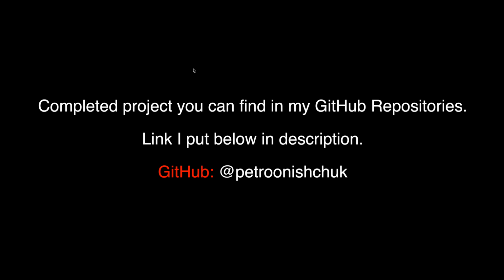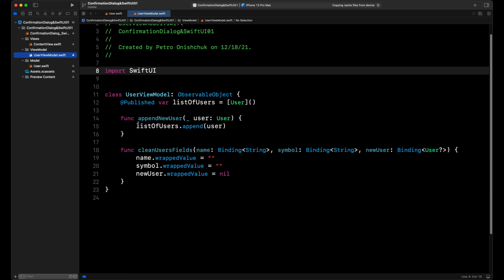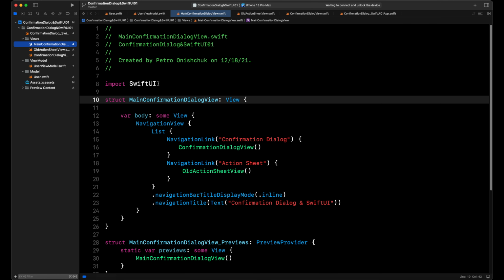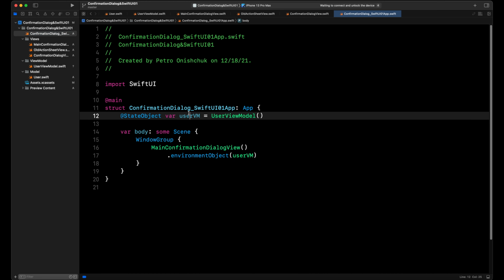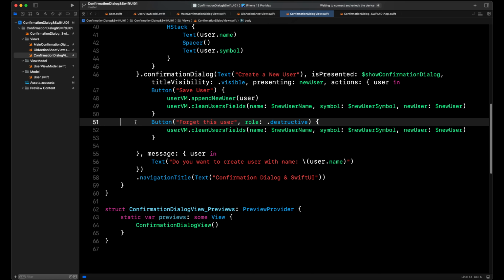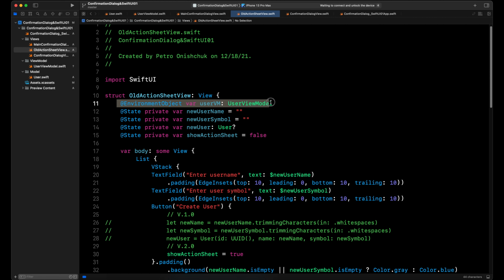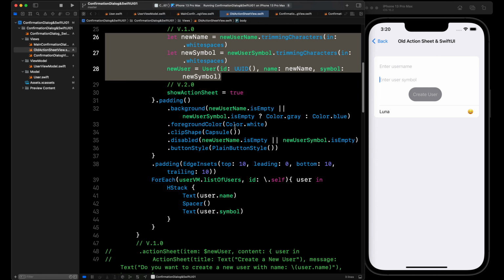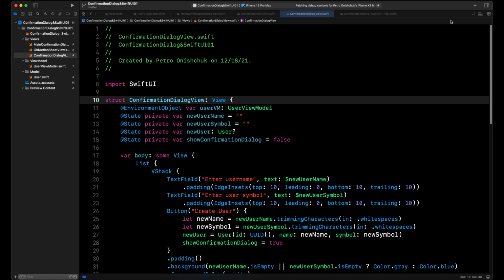Confirmation Dialog & SwiftUI (Xcode 13.2, Swift 5.5, iOS 15)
Topic: Confirmation Dialog and  SwiftUI
(Xcode 13.2,  Swift 5.5, iOS 15)

00:00 Start
00:30 Create a new project
01:20 Create Model & ViewModel
03:10 Create Main View
03:40 Create Confirmation View
06:30 Create Action Sheet View
10:10 Explain Main View
11:00 Explain Confirmation Dialog View
18:20 Explain Action Sheet View
24:24 Explain about All and End